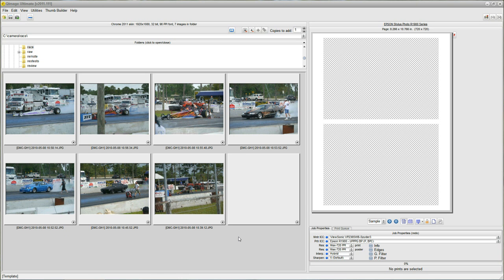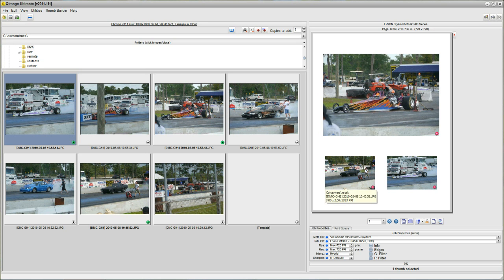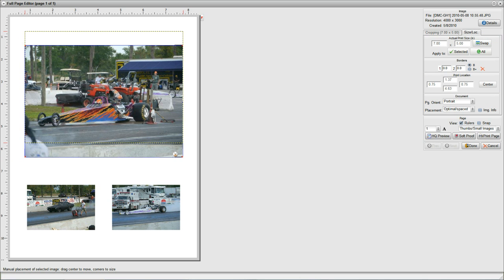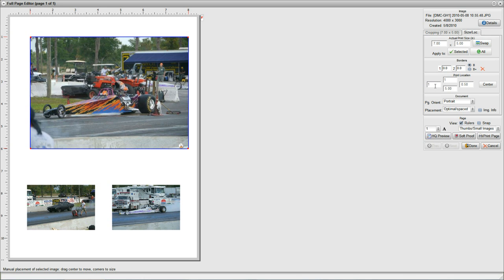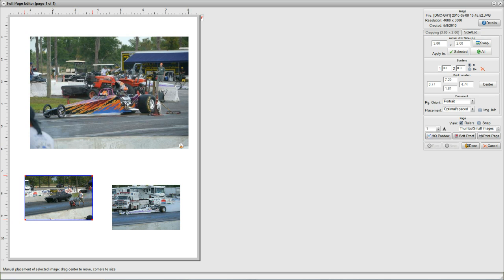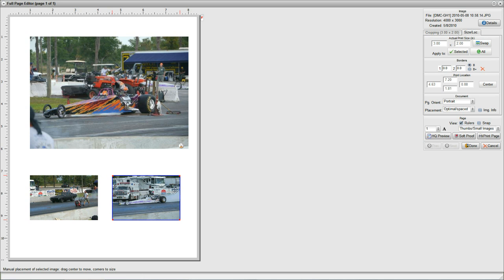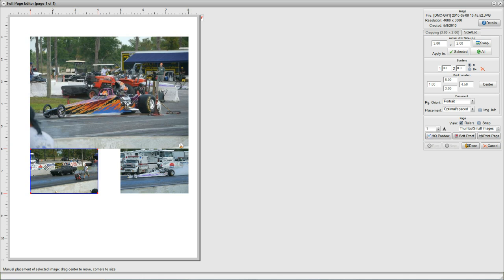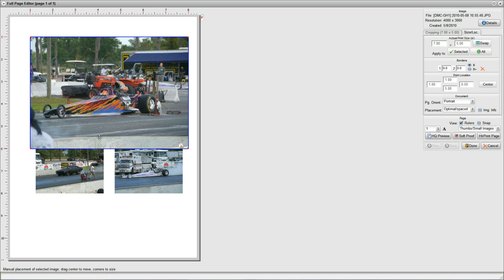Qimage Ultimate - Precision Print Placement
Learn how to custom-align prints precisely using the full page editor.